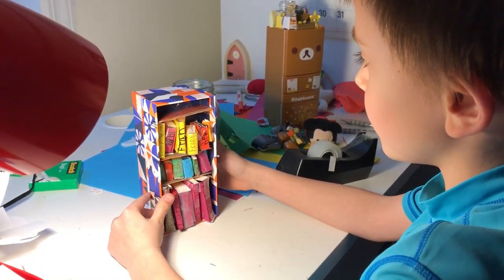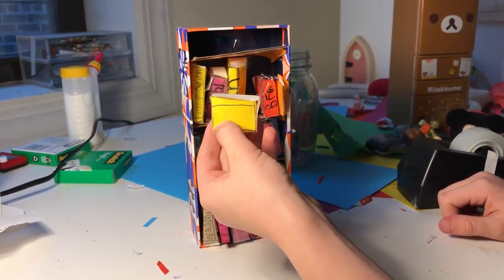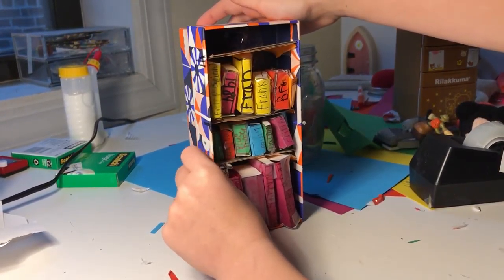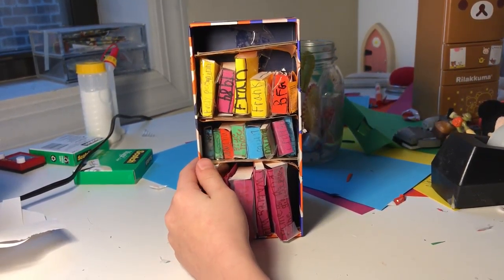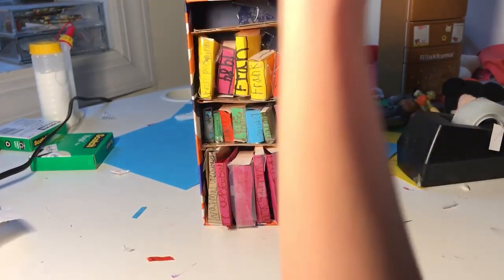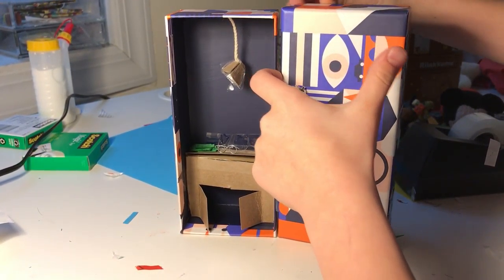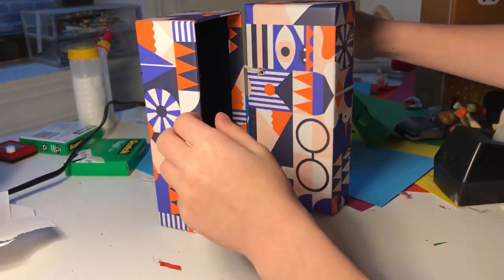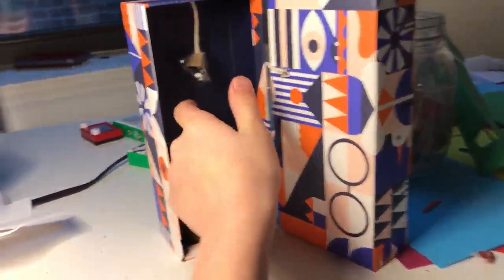DIY turn around bookshelf with Warby Parker box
6-year-old Willy turned his dad's Warby Parker box into a turn around bookshelf!